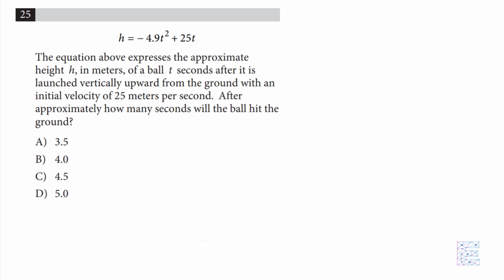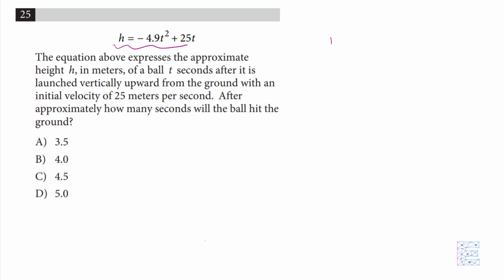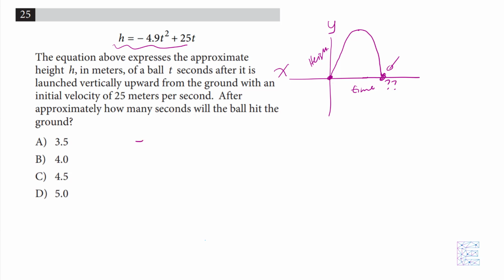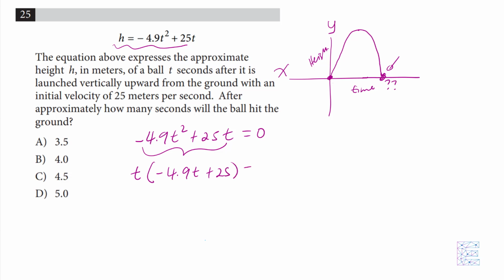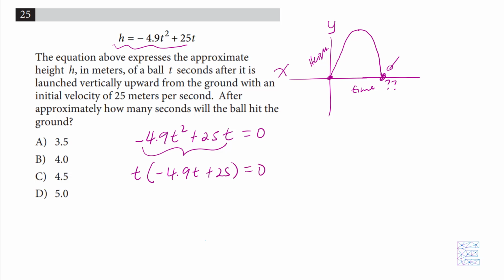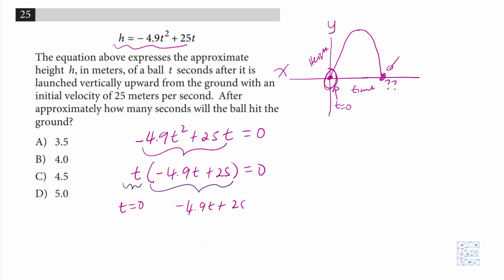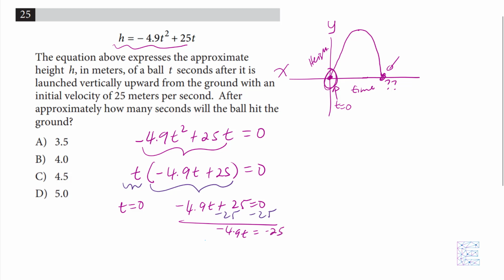SAT Test 1 Section 4 #25